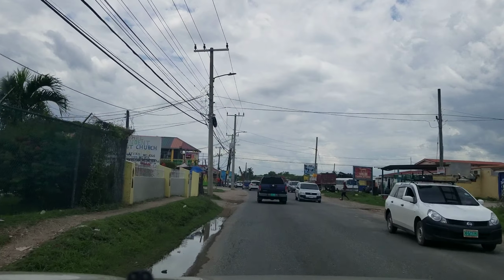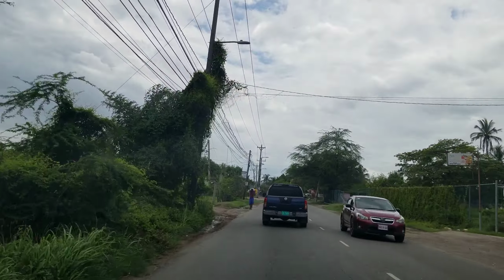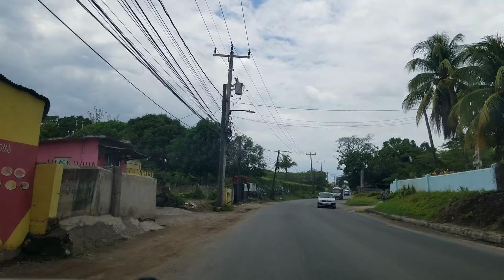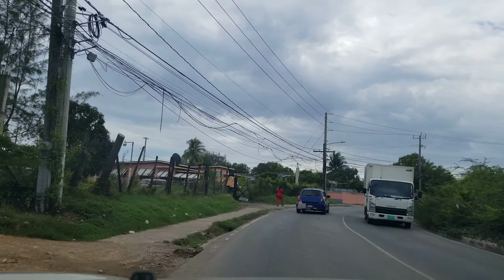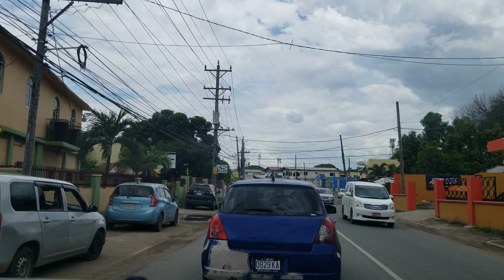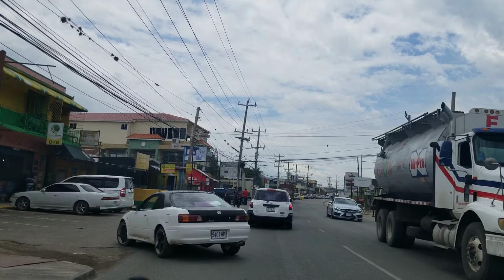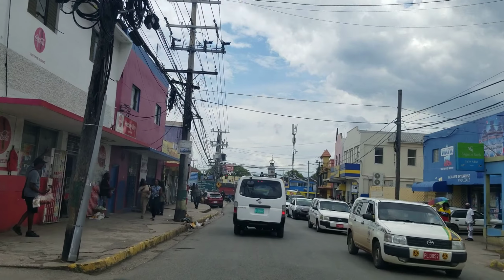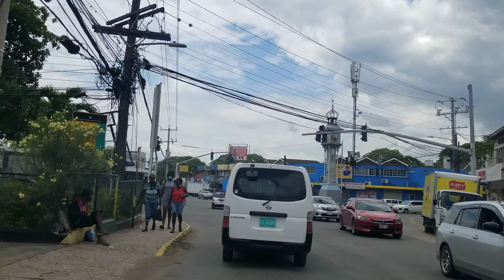Driving into Old Harbour Jamaica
A narrated driving tour into the Town of Old Harbour in St Catherine Jamaica